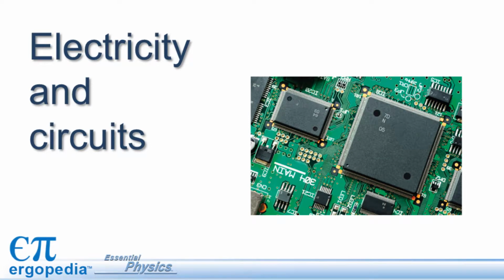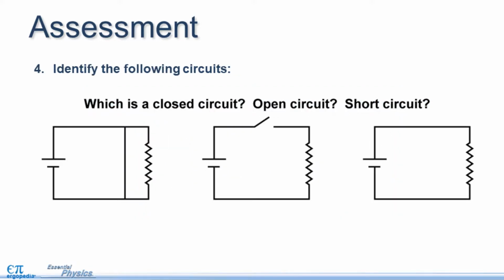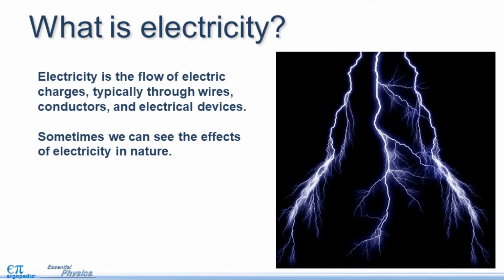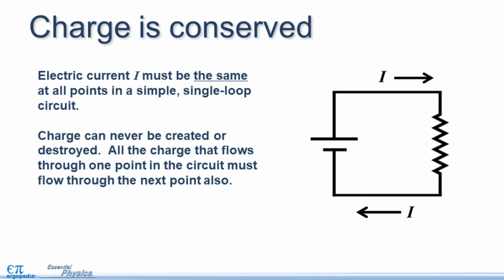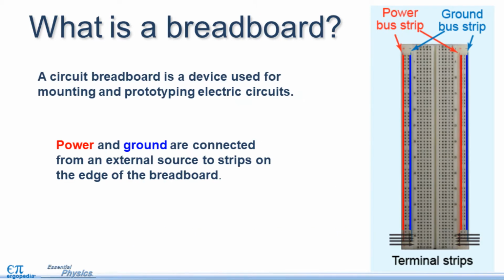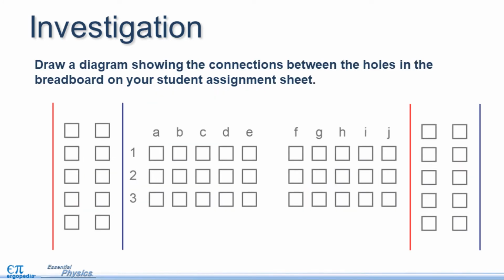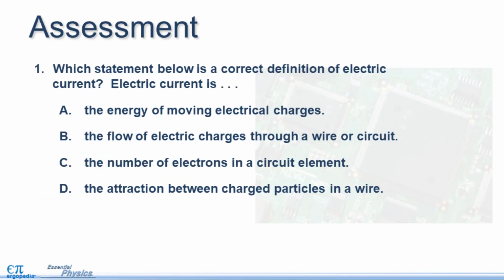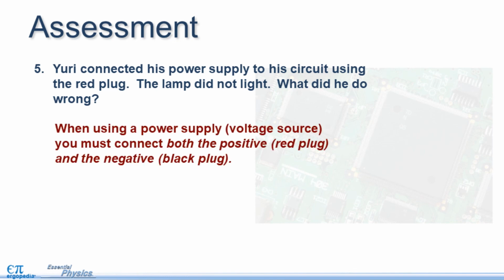electricity and circuits